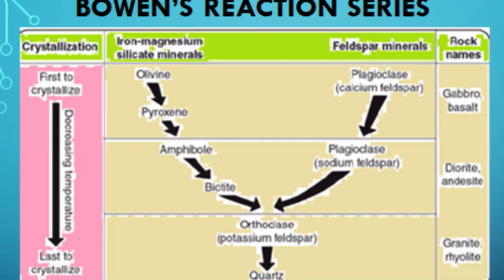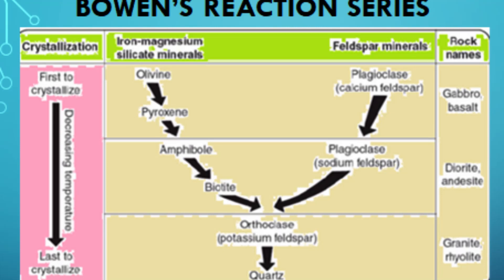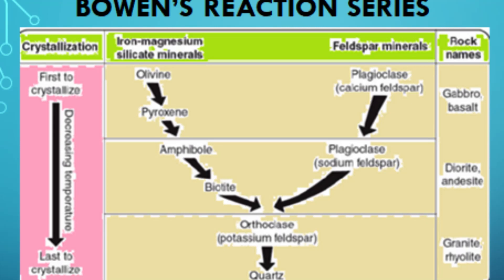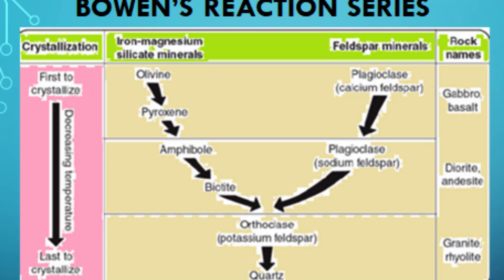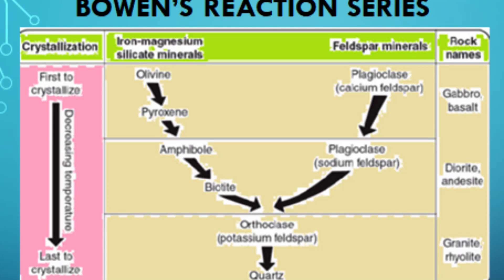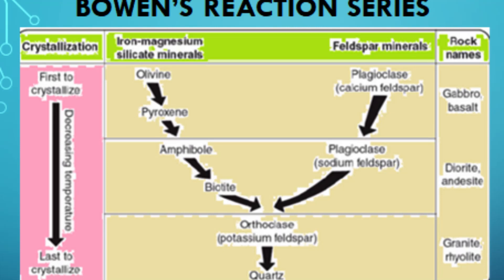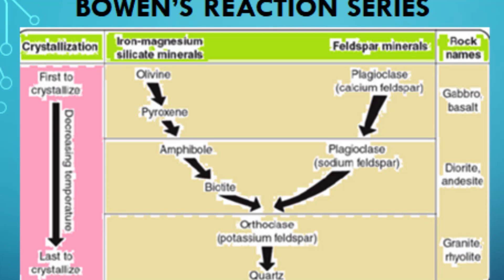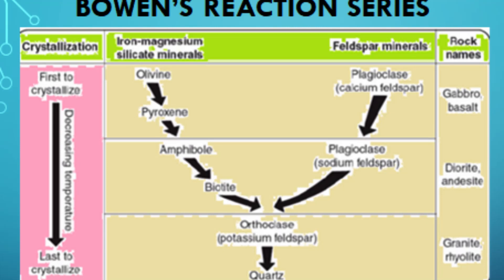What is Bowen's Reaction Series? What are the principles of Bowen's reaction series?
In this video, what is Bowen's Reaction Series? What are the principles of Bowen's reaction series? detailed information is given.